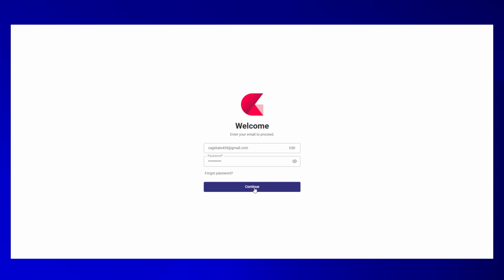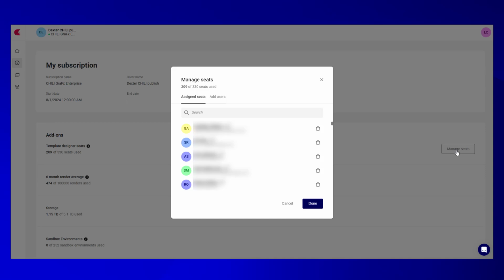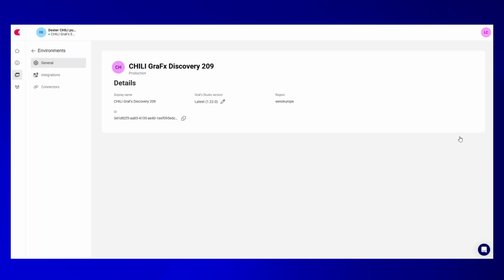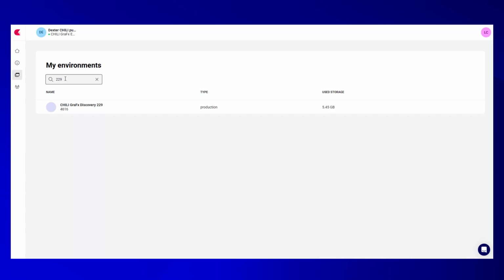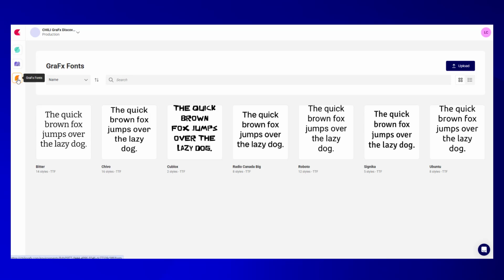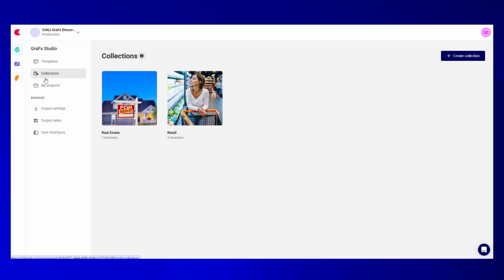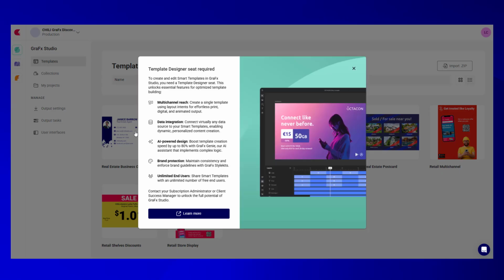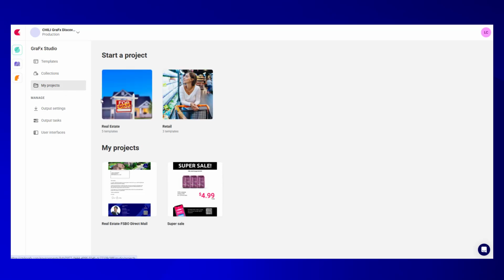Subscription Admin Role on the CHILI GraFx Platform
In this tutorial video, we'll show you what users with a Subscription Admin role can access on the CHILI GraFx Platform. Once they log in to CHILI GraFx, subscription admins will be able to access the dashboard and export analytics reports, My subscriptions and assign template designer seats...
My environments, and access manage settings for all available environments
and user management, where they’ll be able to invite users, and assign end user, environment admin and subscription admin roles.

Lastly, subscription admin will be able to go into any environment, and access GraFx Fonts to upload and manage fonts, access GraFx Media to upload and manage media,

They’ll also be able to view all templates created, manage output settings and user interfaces, and create collections. However, subscription admins won’t be able to either create or open a template. To do so, they will require a Template Designer Seat.

Please note: since all users keep their end user role by default, subscription admins will also be able to access my projects and interact with templates.